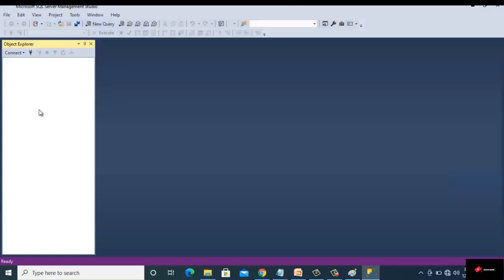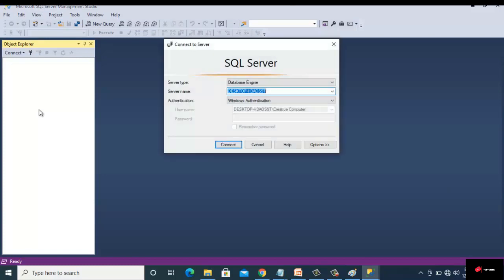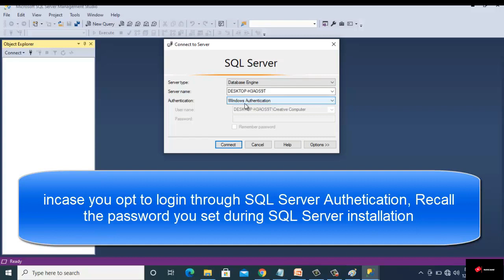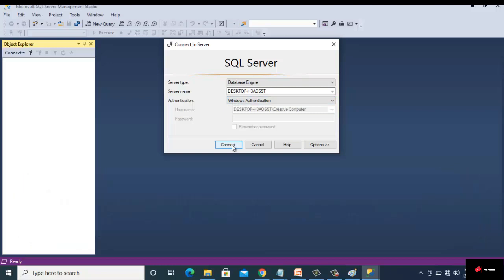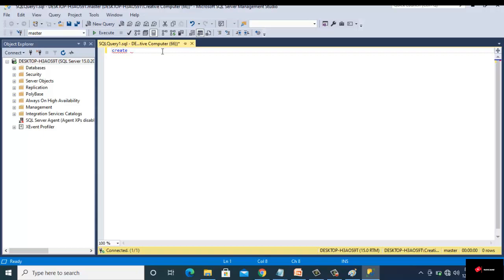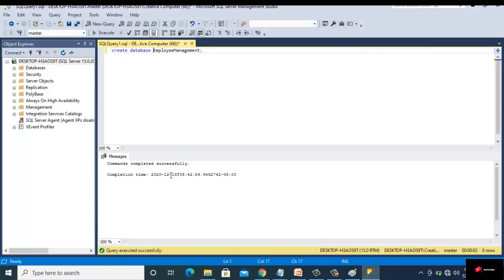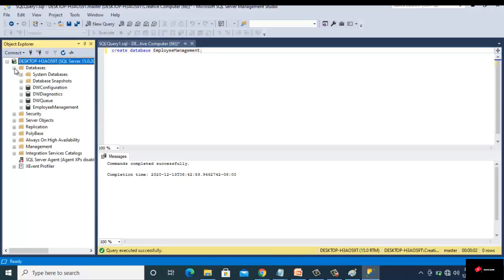1.Create Database in Microsoft SQL Server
In this video we’ll walk you through:
- Mechanics
- Electronics
- Technicians

TIMESTAMPS
0:00 Intro
1:00 First Topic Covered
1:30 Second Topic Covered
2:30 Third Topic Covered